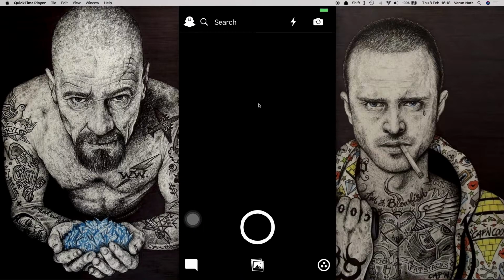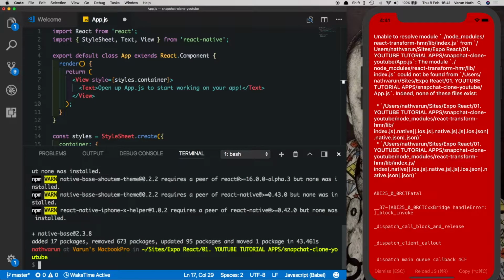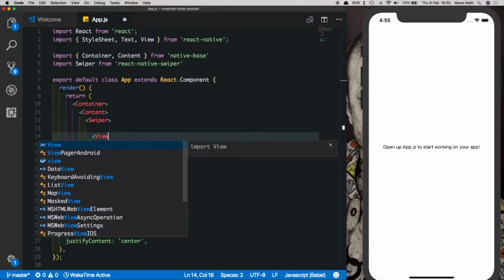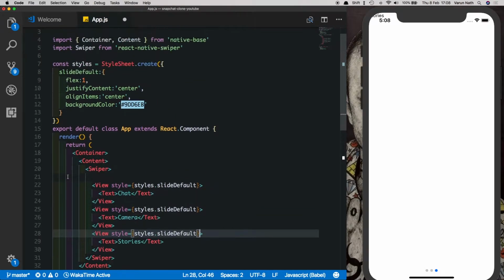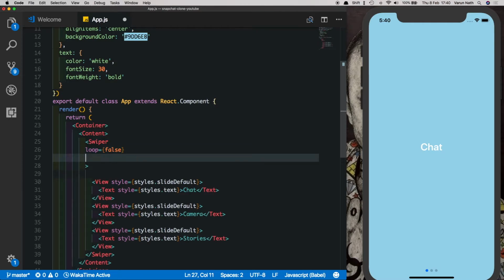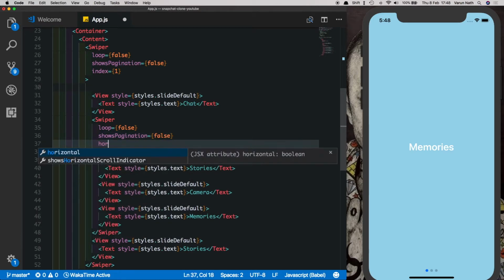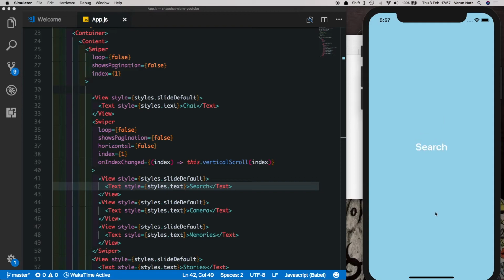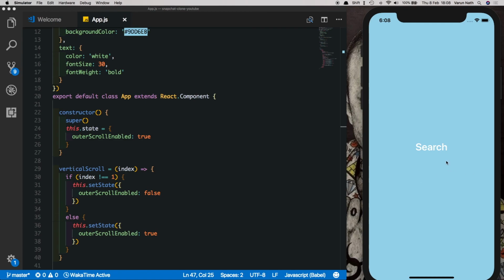#1 Snapchat UI Swipe Animation | React Native Layouts - Expo and Native Base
Learn How to create the Snapchat Swipe Animation in React Native using React Native Swiper(react-native-swiper), Native Base and Expo.io